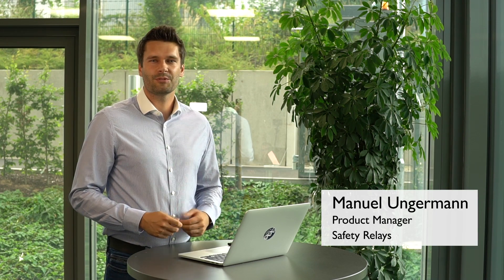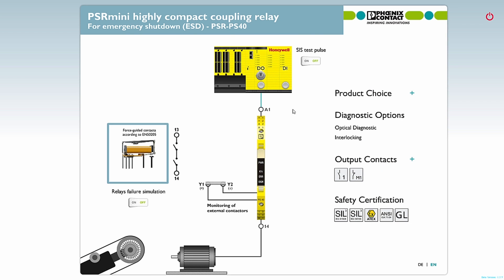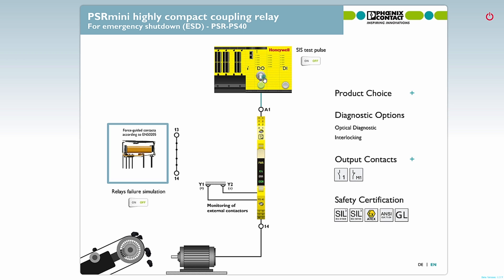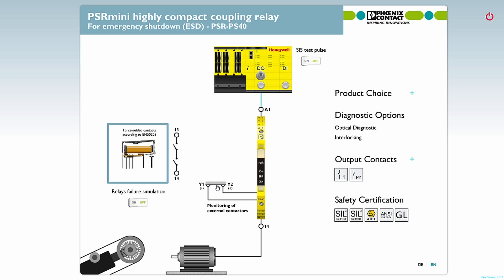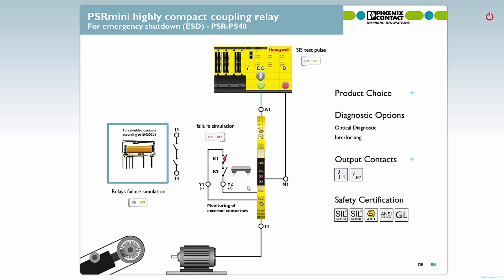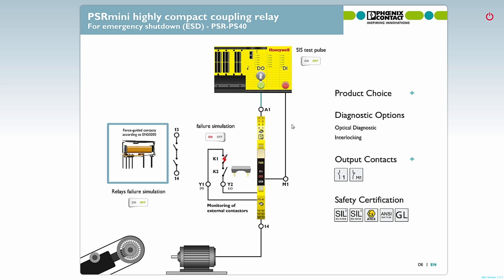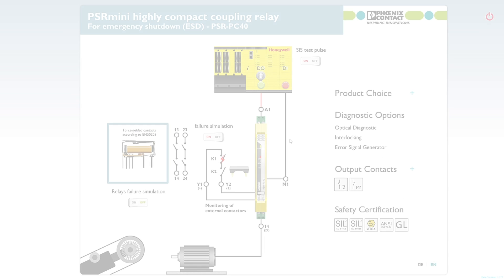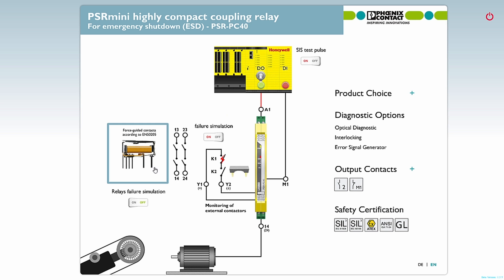Safety relays with internal safety interlock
▶Functional Safety in the Process Industry is a new video series.

▶This video explains safety relays / safe coupling relays with internal safety interlock.

▶In the following videos, Manuel Ungermann, Safety Product Manager at Phoenix Contact, will explain terms, topics and products relating to safe switching on and safe switching off in process technical plants.